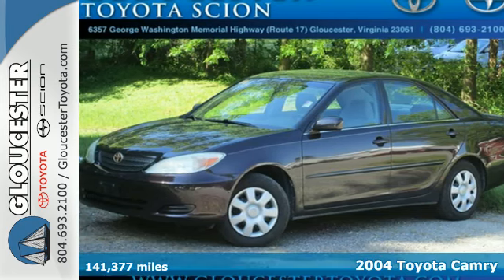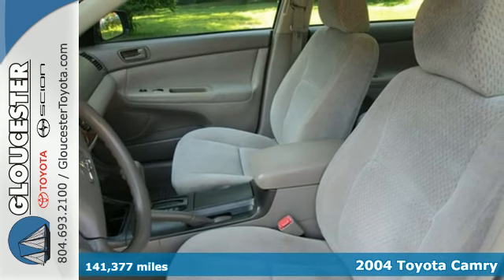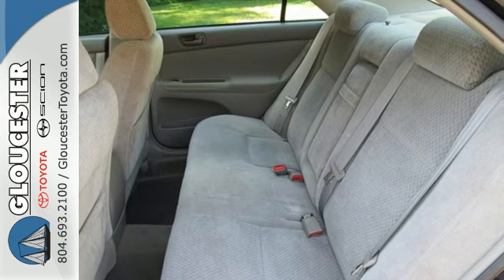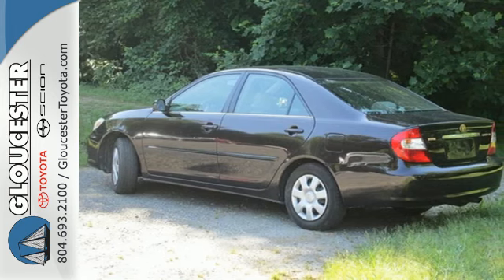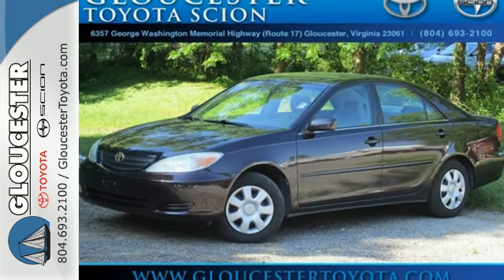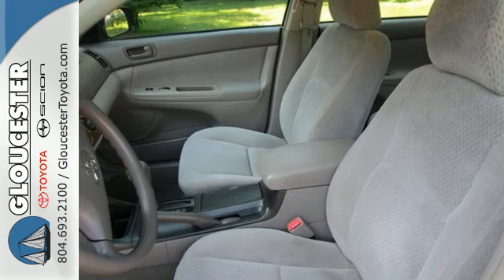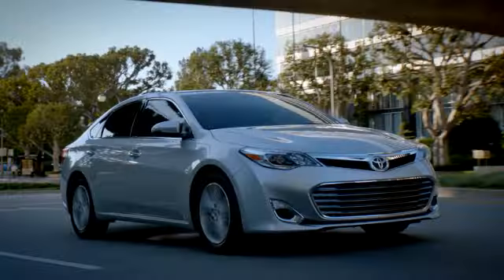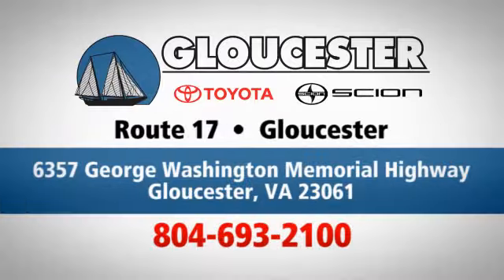2004 Toyota Camry Gloucester VA Newport News, VA 6621A - SOLD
Year: 2004
Make: Toyota
Model: Camry
Trim: LE
Engine: 2.4L 4 cyls
Transmission: Automatic 4-Speed
Color: Salsa Red Pearl
Interior: Stone w/Cloth Seat Trim
Mileage: 141377
Stock #: 6621A
VIN: 4T1BE32K64U796628
2004 Toyota Camry LE Salsa Red Pearl CD Player Cruise Control Keyless Entry Power Locks and Power Windows. Camry LE. In scarce supply. CarFax 1-Owner... brbrPut down the mouse because this charming rare 2004 Toyota Camry is the one-owner car you've been looking to get your hands on. New Car Test Drive said it was '...the ultimate transportation appliance. It's a safe buy a good vehicle to recommend to your friends. It pleases many buyers by offending none...' Any late-model pre-owned Camry represents a safe and smart buy for anyone shopping in this segment and price range. This Camry LE which was on the third year of a great redesign is a perfect example of such a purchase. J.D. Power and Associates gave the 2004 Camry 4 out of 5 Power Circles for Overall Initial Quality. brbr

Gloucester Toyota offers a full selection of service areas including:
Address:
6357 George Washington Memorial HWY